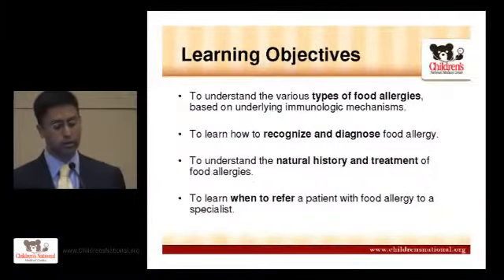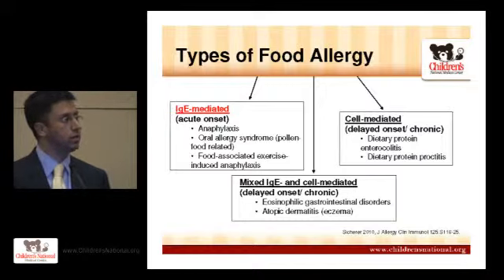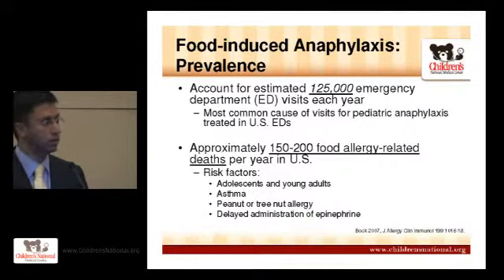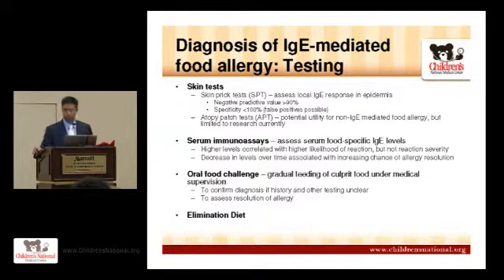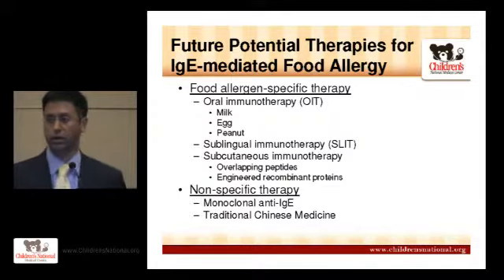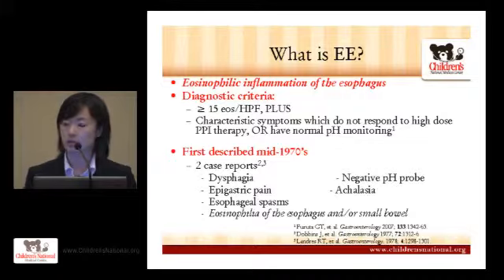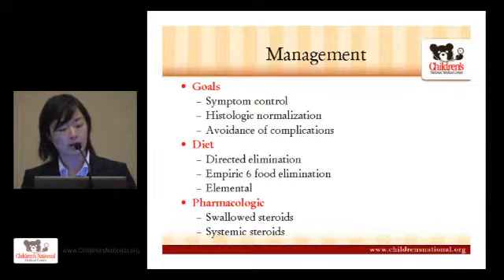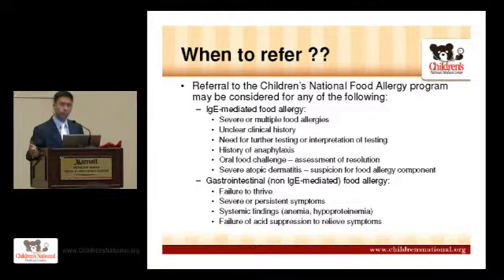Food Allergies in Children | Children's National Medical Center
The diagnosis and treatment of food allergies in children and how it affect the GI system. Discussed by Hermant Sharma, MD and Jaime Wolfe, MD.